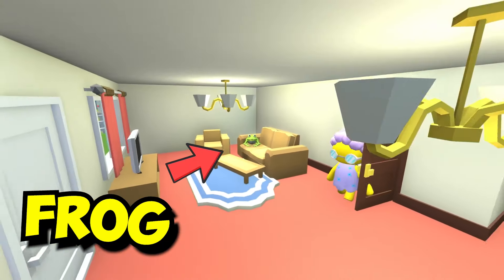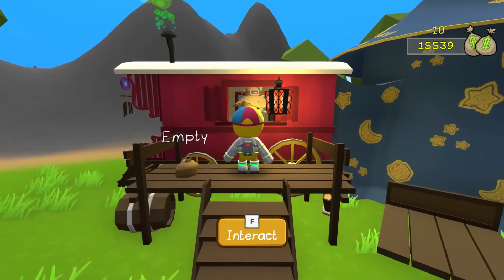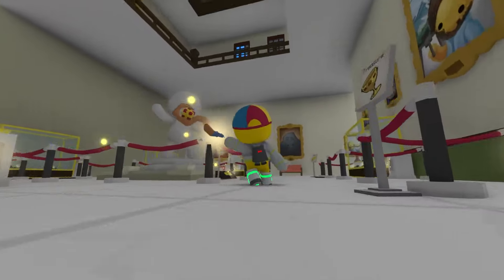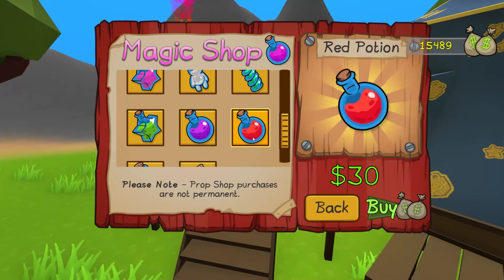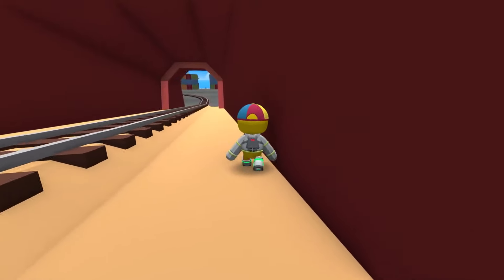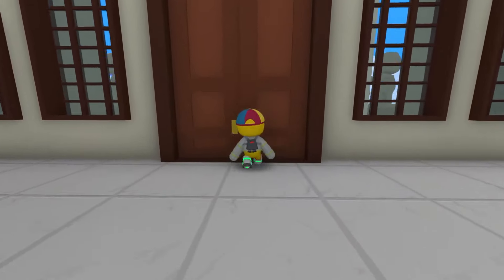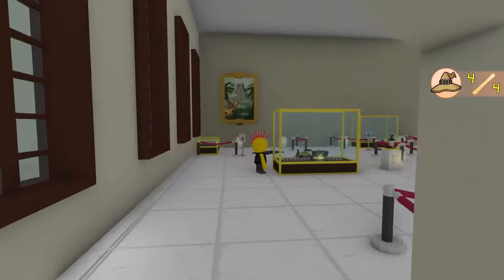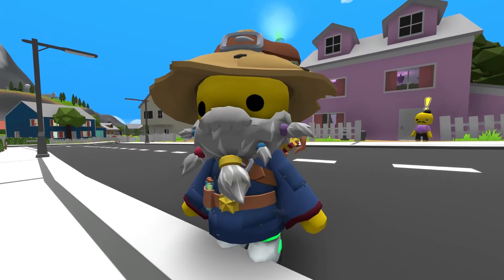I Found a NEW Secret FROG Outfit in Wobbly Life - Update 0.9.5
Grandma has found a frog inside her house. Just kidding, it’s me. And you can get the frog outfit too if you can find the wizards secret artifacts for the museum. Not only will you become a frog, but you can also become just as old as Grandma.

Another Wobbly Life SECRET MISSION MOVIE